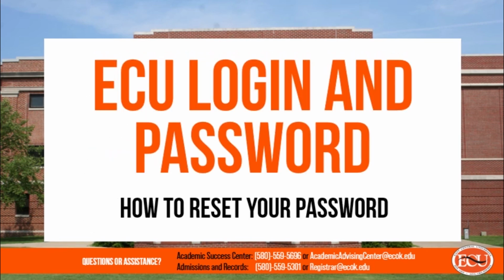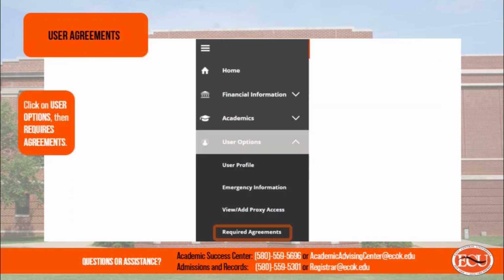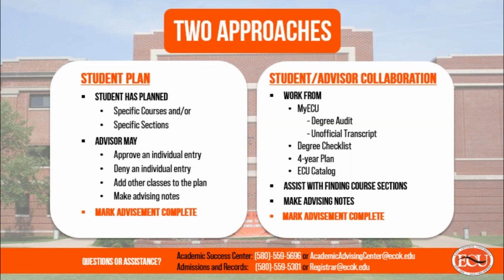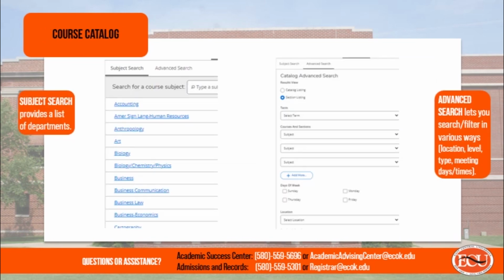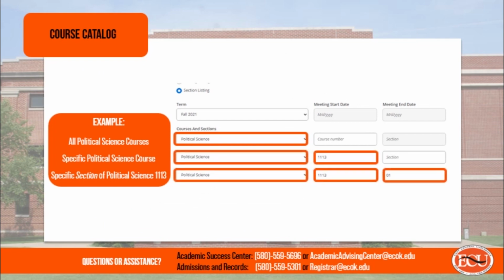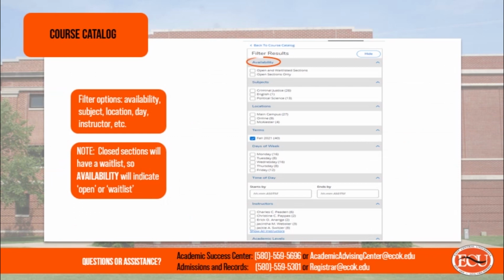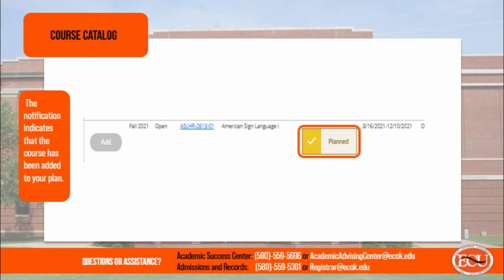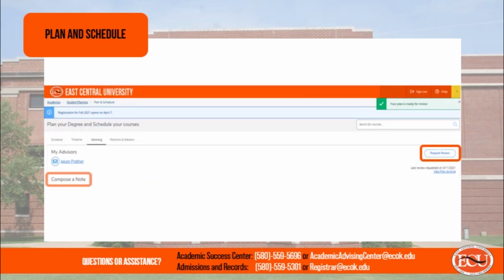Colleague Self Service - Student Tutorial